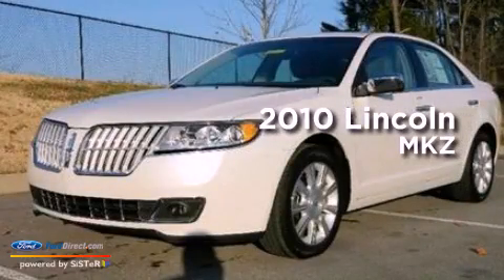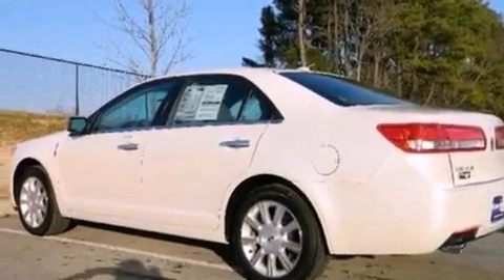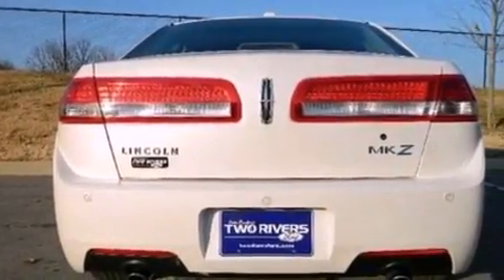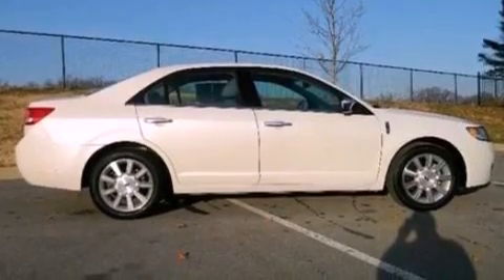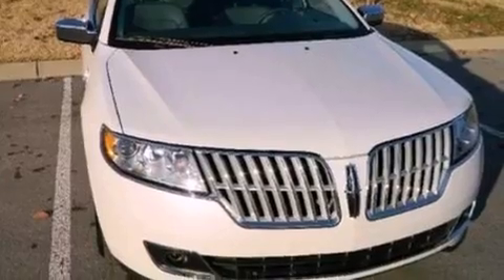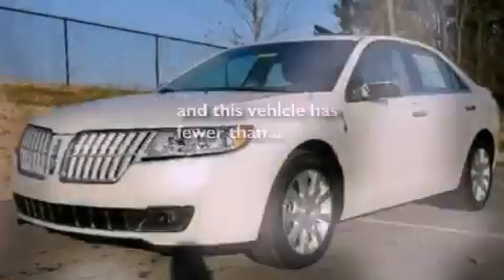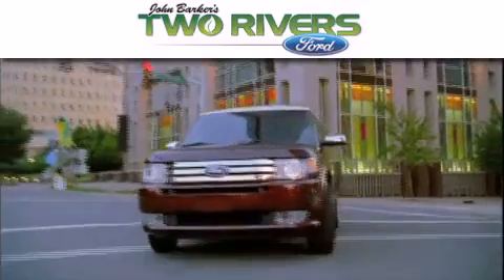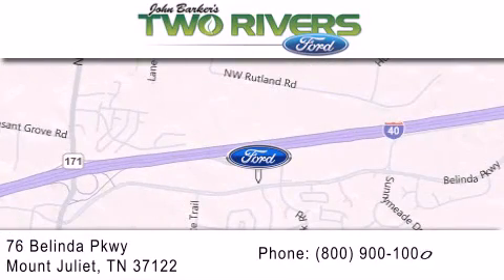2010 Lincoln MKZ Mount Juliet TN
Year : 2010
 Make : Lincoln
 Model : MKZ
 Engine : 3.5L V6 24V MPFI DOHC
 Trans . : 6-SPEED AUTOMATIC
 Exterior : WHITE PLATINUM TRI-COAT
 Miles : 20,483
 Interior : STEEL GRAY
 Stock : 3697